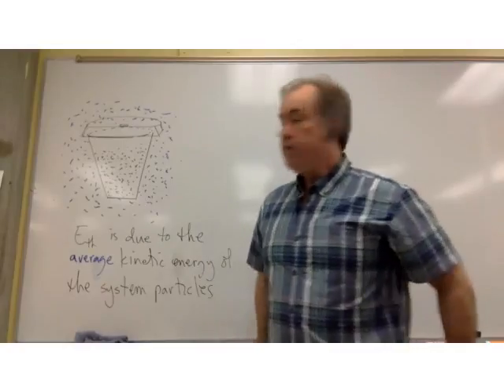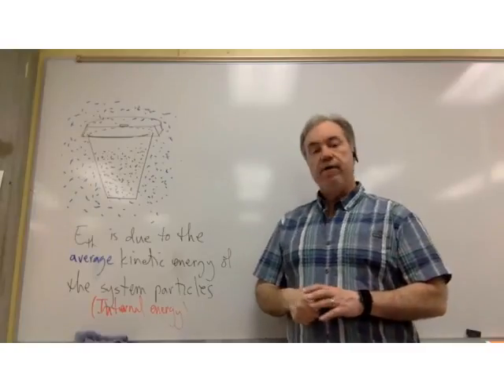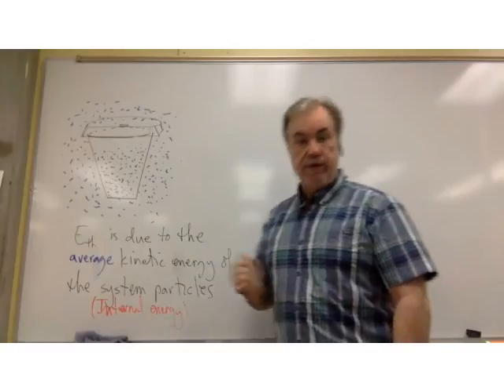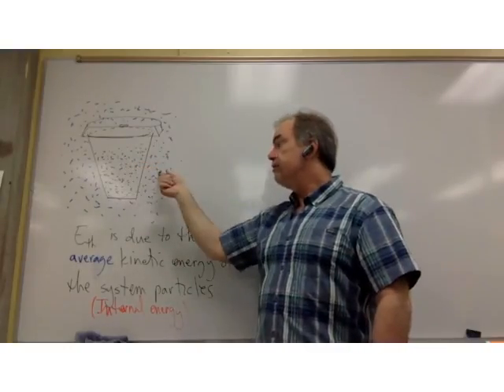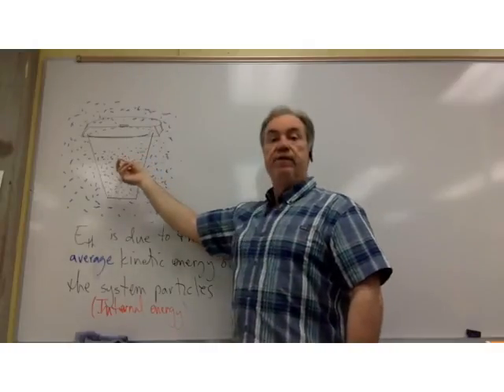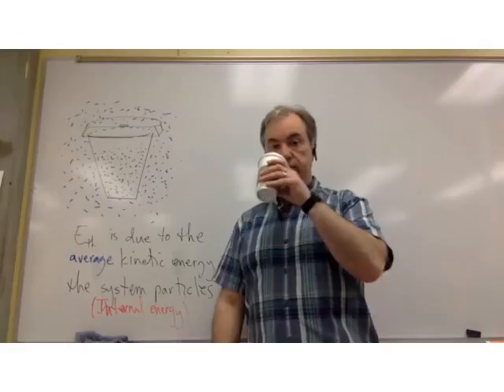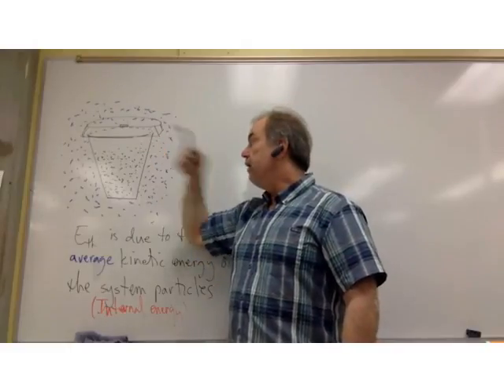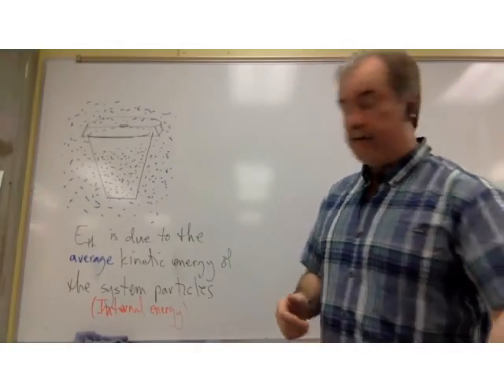Intro to Thermodynamics part 3